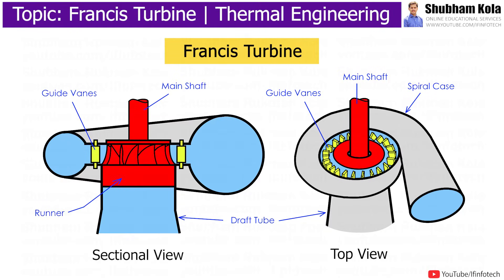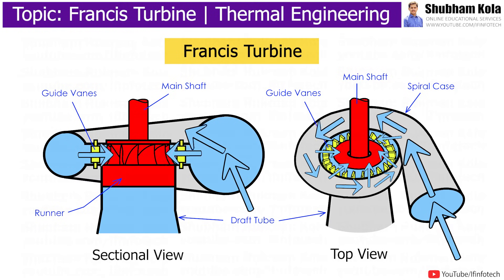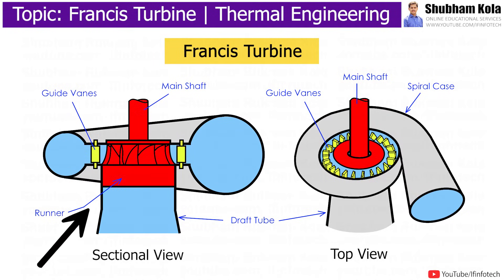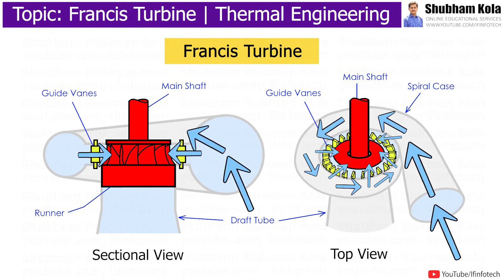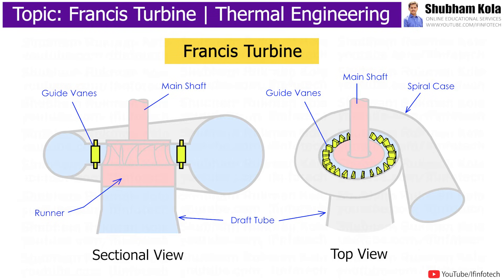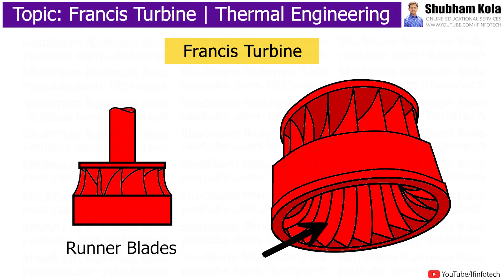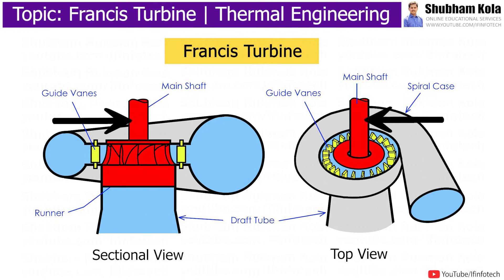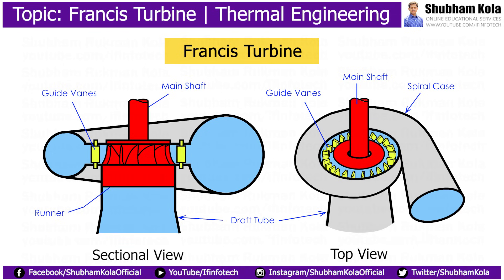Francis Turbine Construction and Working [Reaction Turbine] Thermal Engineering | Shubham Kola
Chapter - Construction and Working of Francis Turbine

Timestamps
0:00 - Start
0:07 - Francis Turbine
0:10 - Working of Francis Turbine
0:34 - Construction of Francis Turbine
1:16 - Runner Blades in Francis Turbine

This Video Topic is from Fluid Mechanics and Machinery Subject, you can also watch below mentioned videos related to Fluid Mechanics and Machinery Subject: